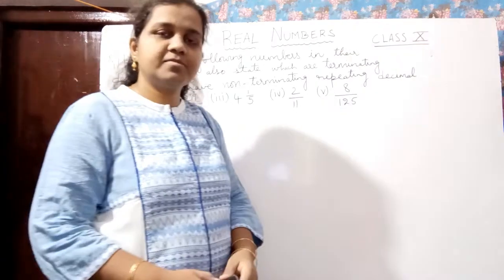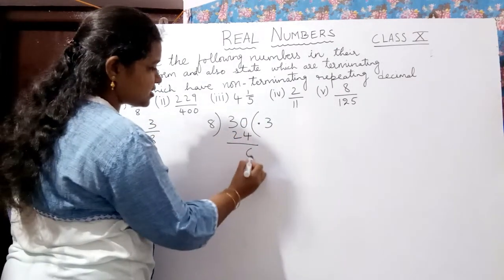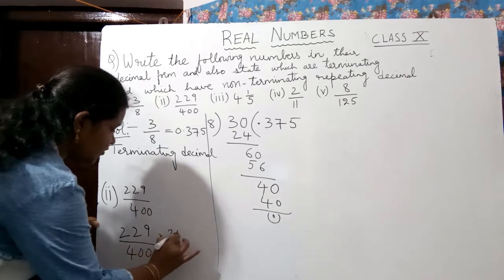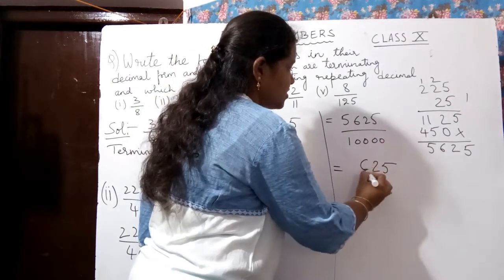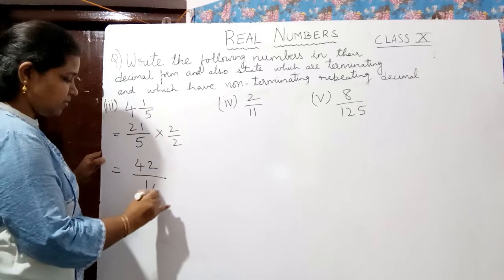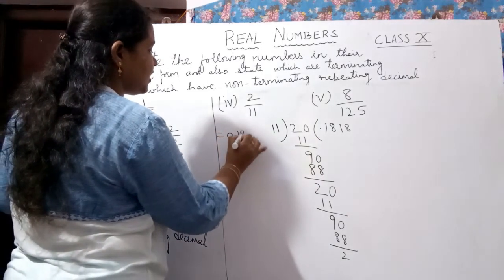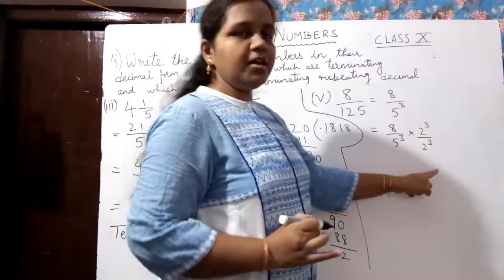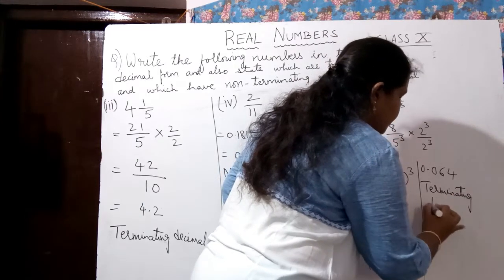Class 10 || Chapter 1 || Excercise 1.3 || Problem 1 || Real Numbers || Telangana & AP Board